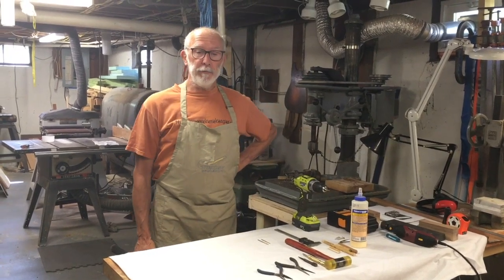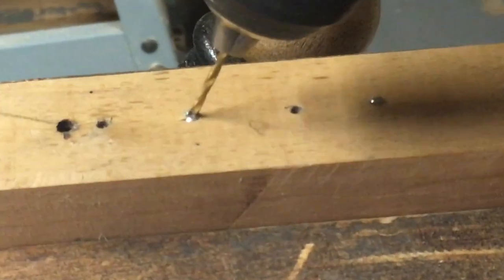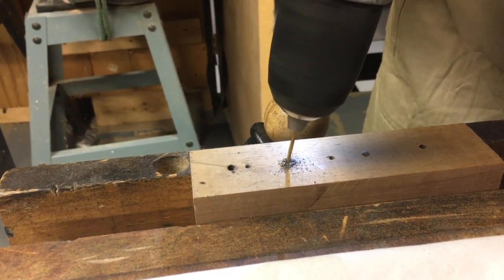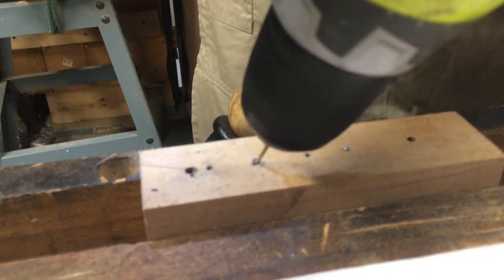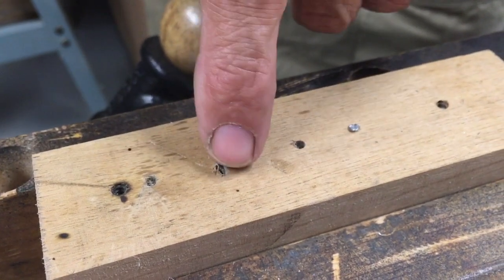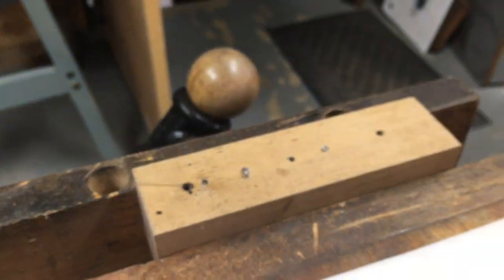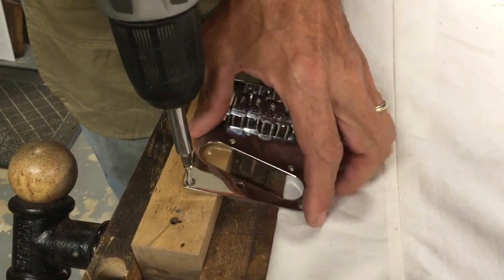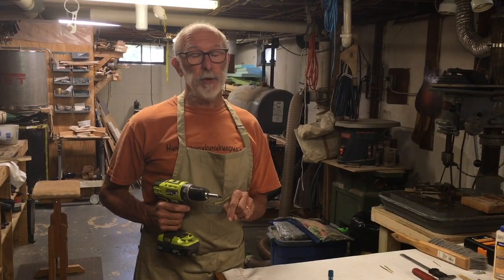Angled Hole approach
This video is about repairing a broken screw